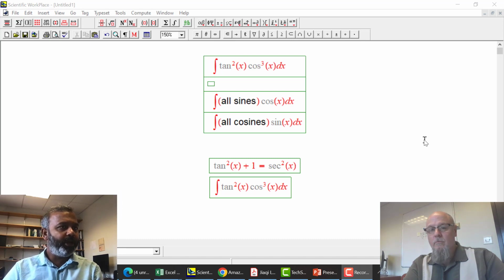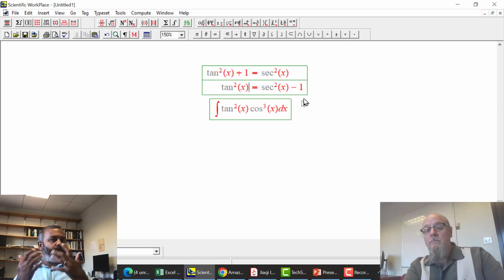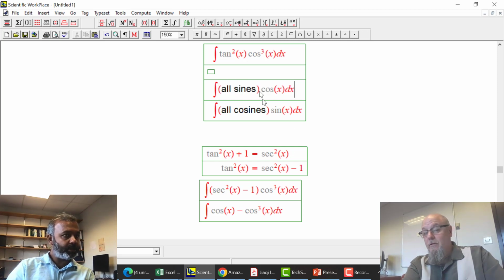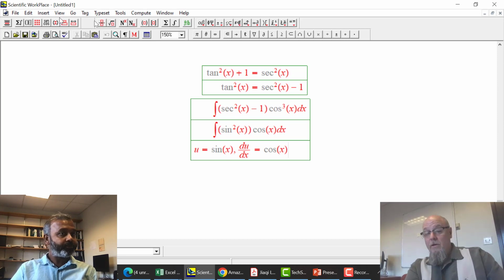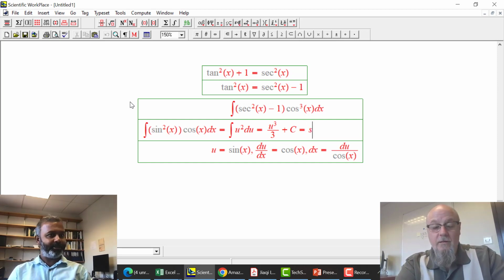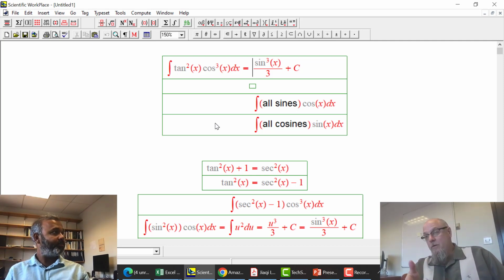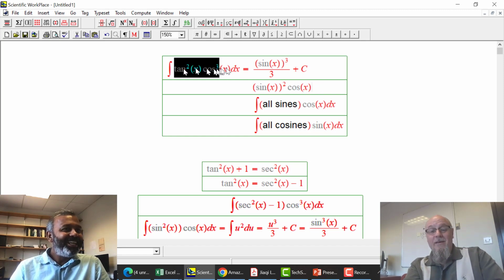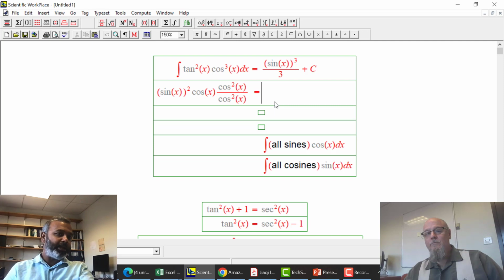Trig Identities in Integration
Trigonometric identities are used to integrate using a substitution.